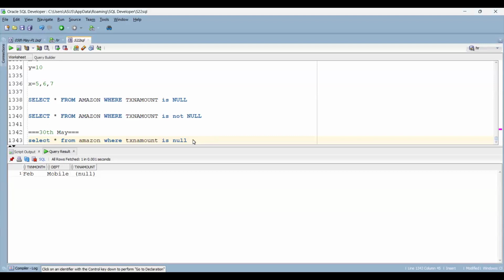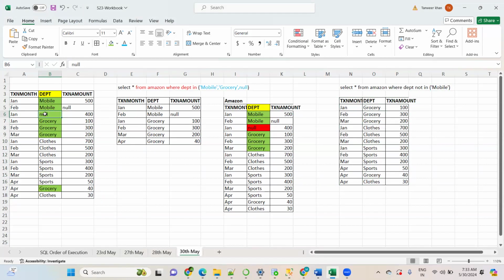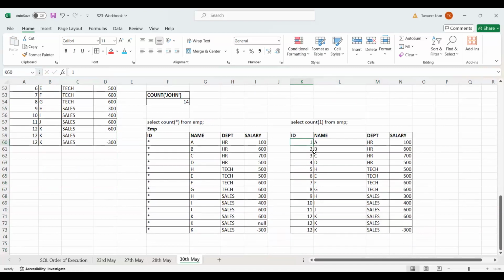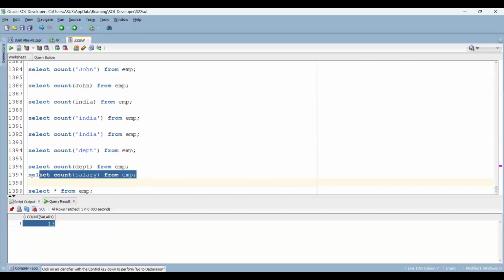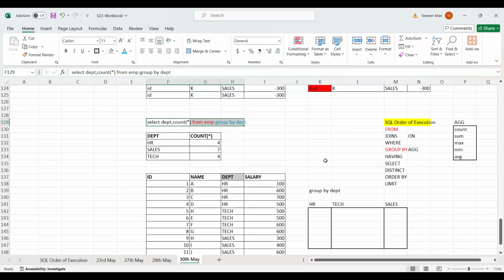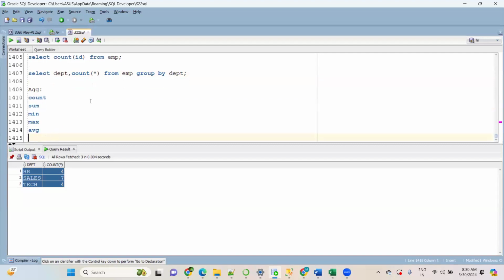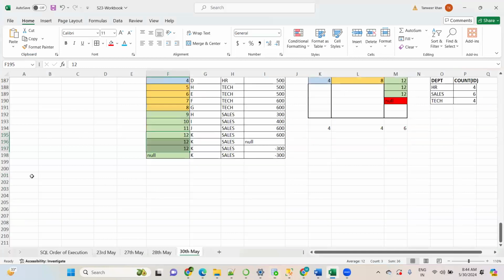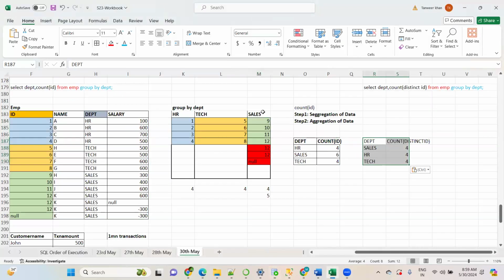SQL _30-05-2024 ( 1. Count 2. Group by )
Topics Covered Today:
1. Count
2. Group by